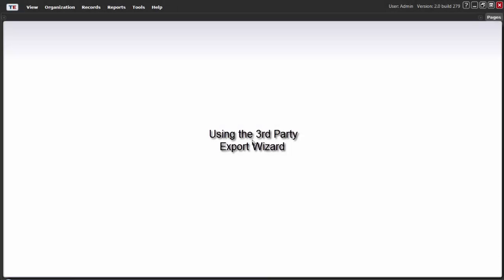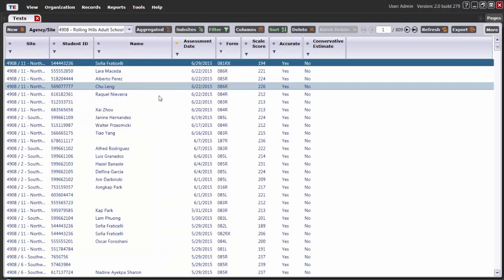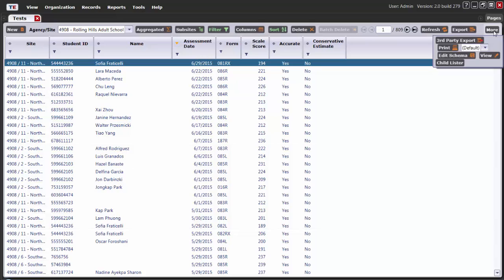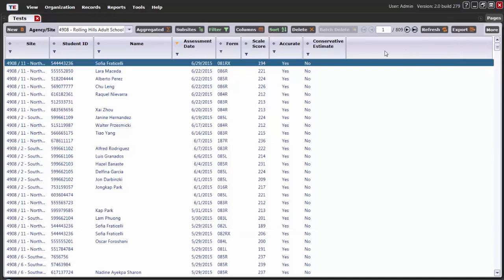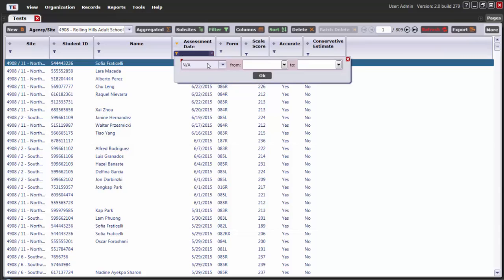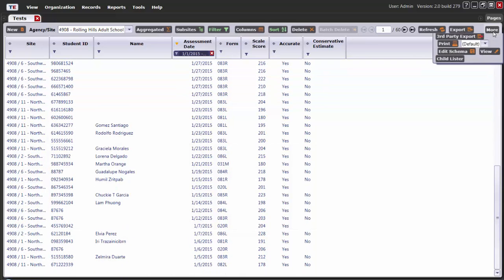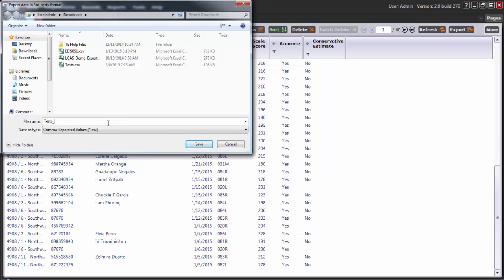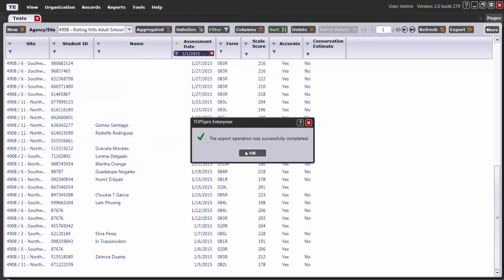3rd Party Export Wizard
3rd Party Export Wizard